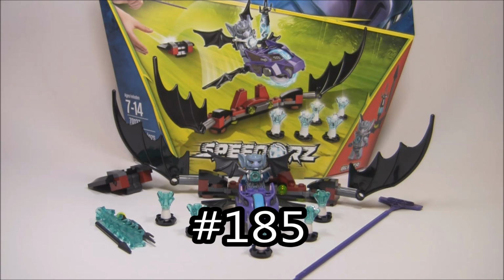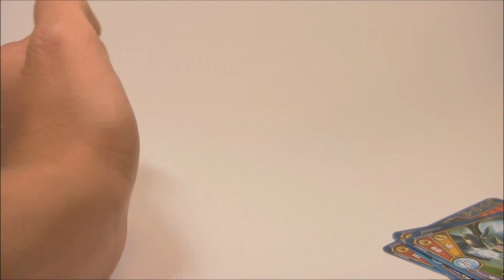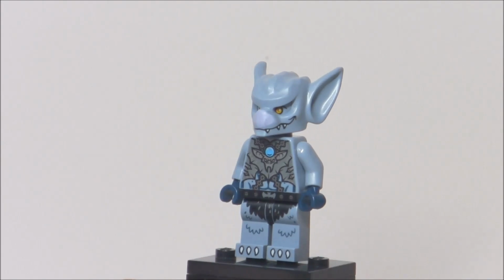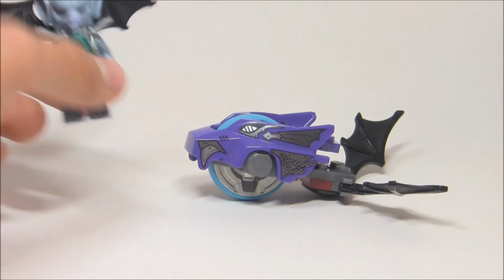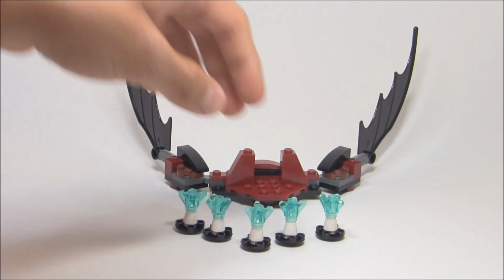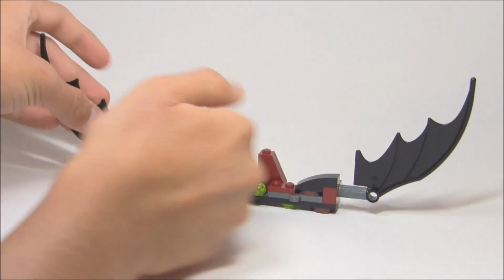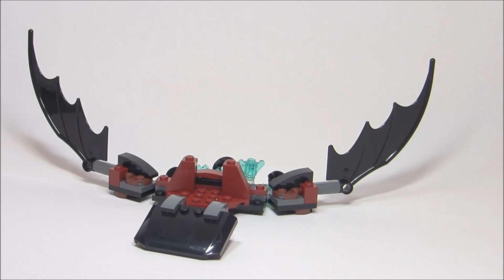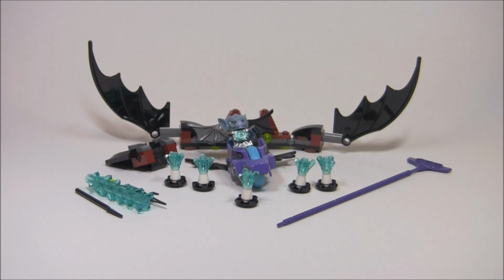LEGO Legends of Chima Bat Strike Speedorz Review 70137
I review 70137 Bat Strike, a one of the Speedorz LEGO Legends of Chima 2014 sets. The set includes Blista, the first of the bat tribe minifigures in Chima! Though, this set is pretty disappointing...

just2good LEGO Review #185